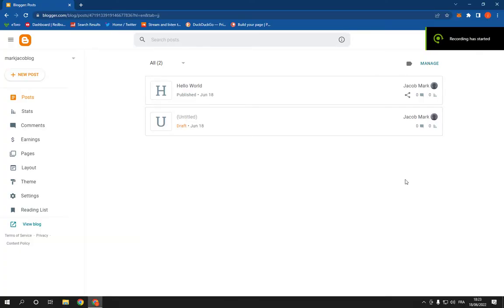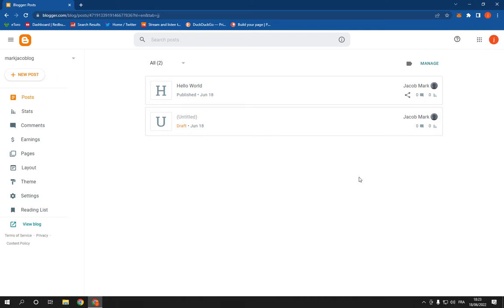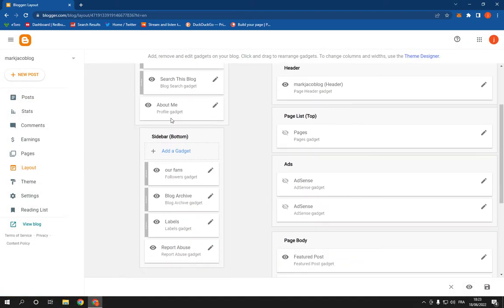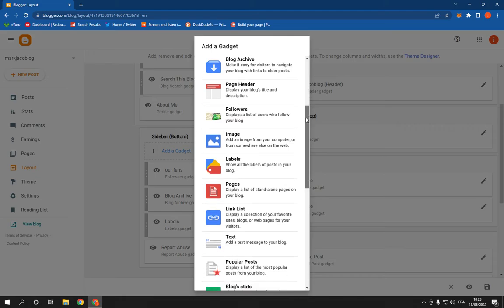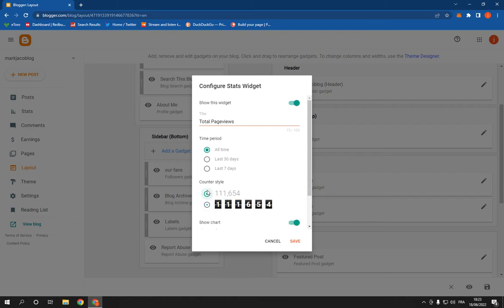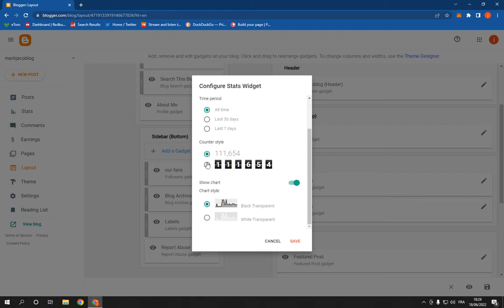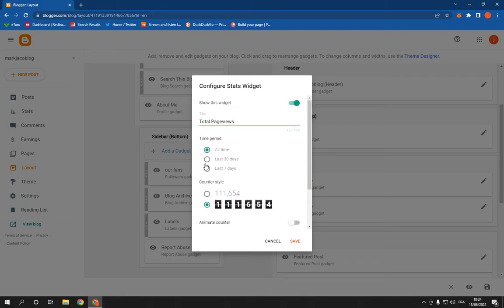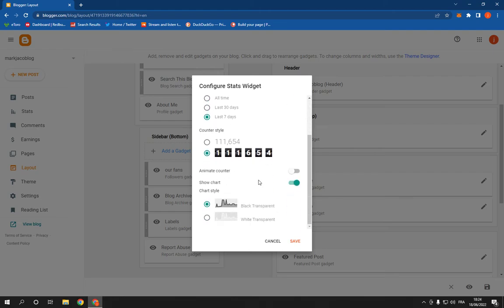How To Add Blog's Stats Layout Gadget Widget on Your Website Or Blog on Blogger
in this video we discuss :